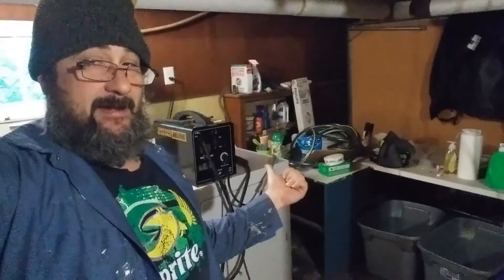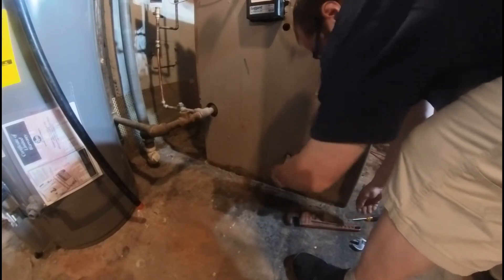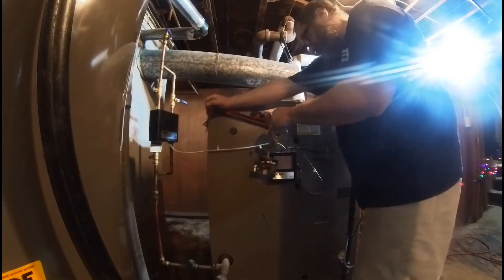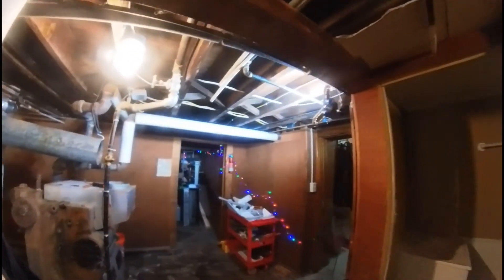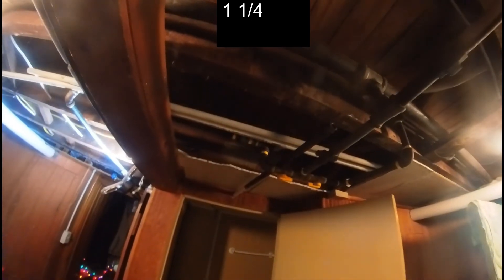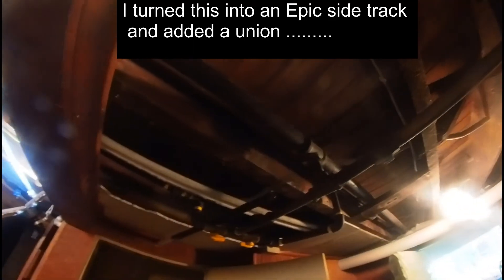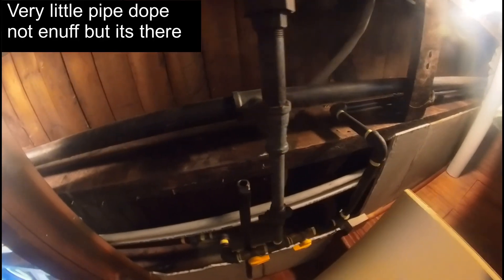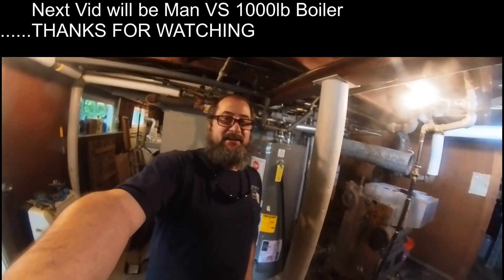Tear down Of American Standard boiler part 1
Finally start tearing down the boiler. then I find a gas leak. I take the opportunity to fix some work I did and make a day of adding a union and sealing leaks.